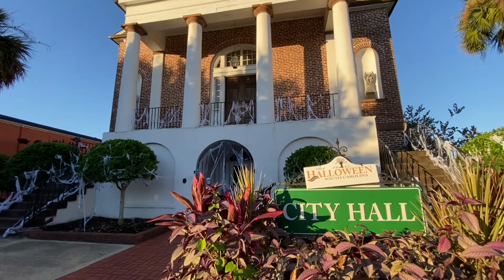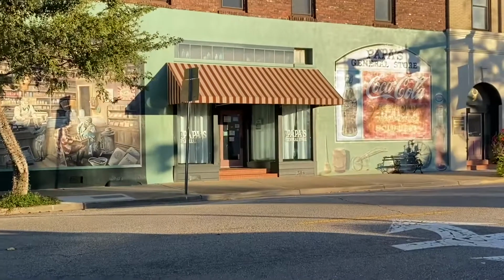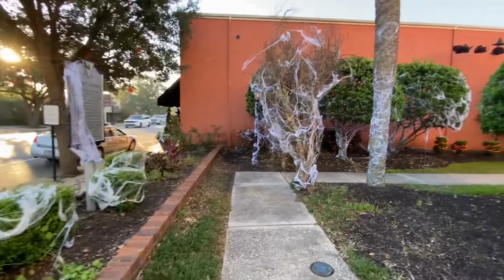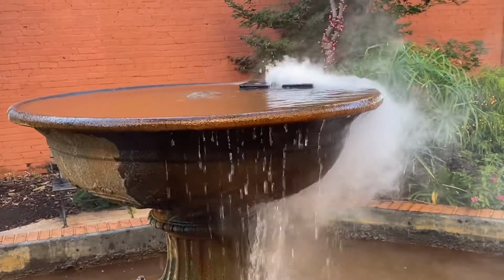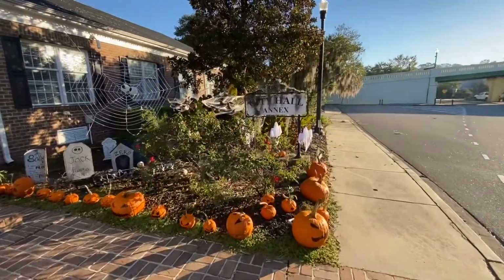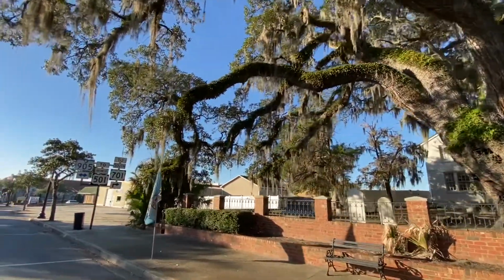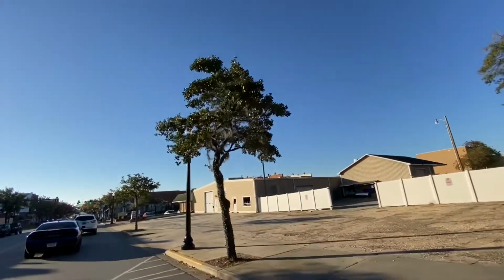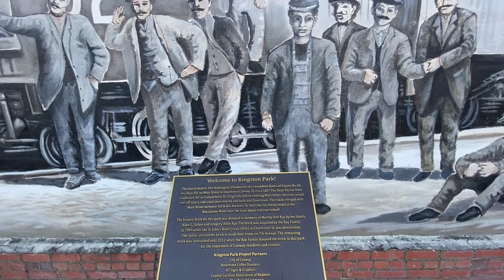A visit to Halloween, South Carolina. For the month of October only, Conway changes its name.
Halloween is a destination many people desire to go to, so Conway, South Carolina has changed its name for the month of October.